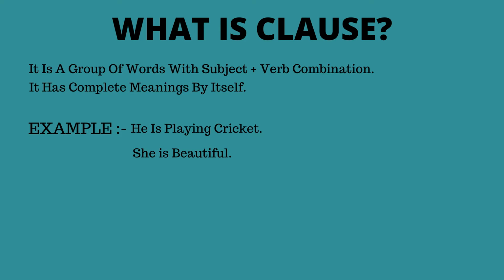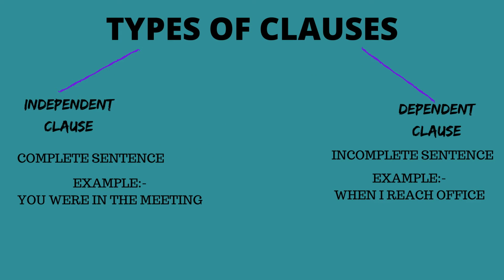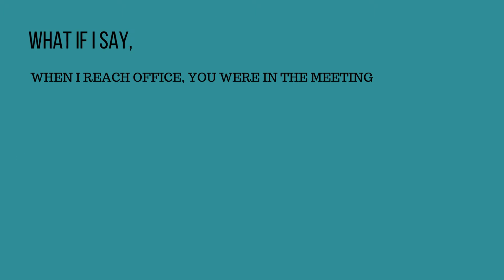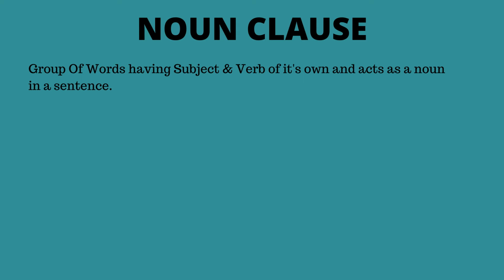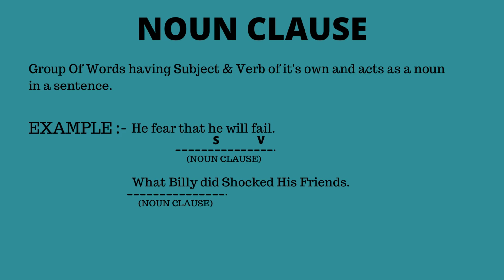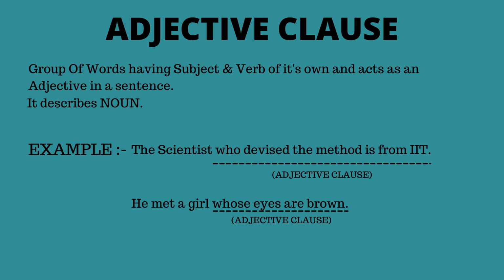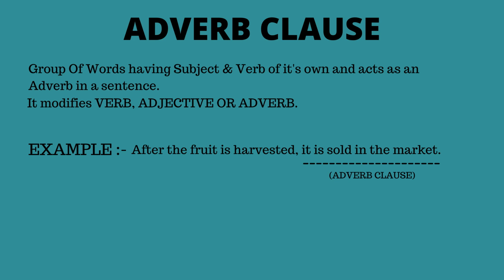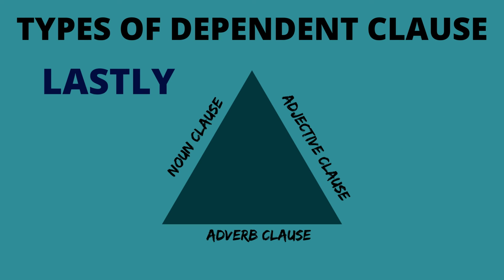Types Of Clause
In today's video you will have a basic understanding of Types Of Clause and Their Usage!
Re-iteration of what we understood last week!
Make sure to grab yourself a notebook & pen.

ENJOY LEARNING!

Namaste 🙏